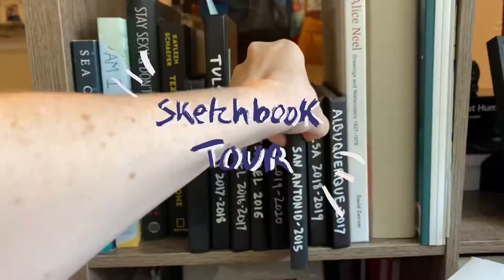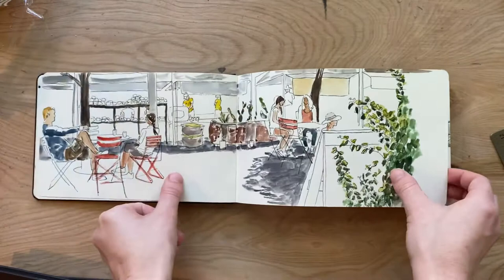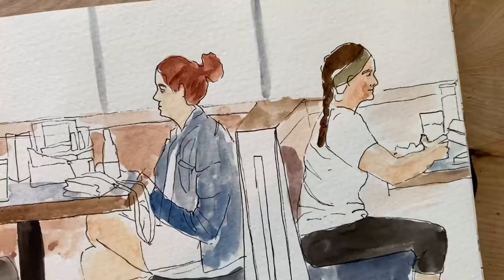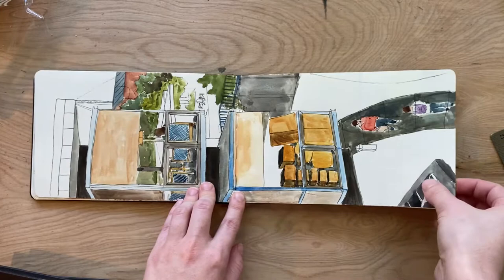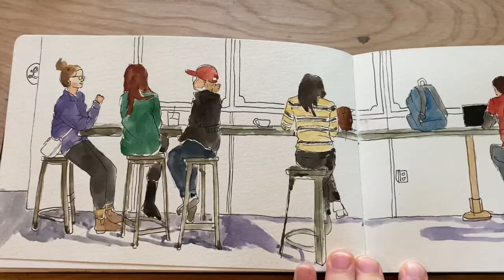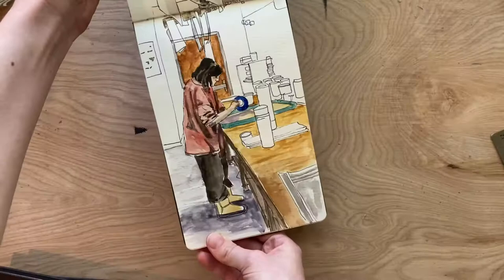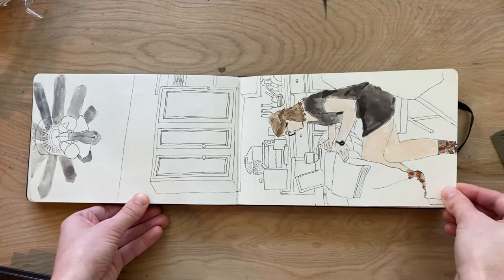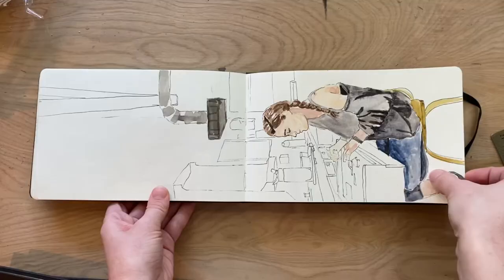Watercolor Sketchbook Tour - San Antonio 2015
Hello!

This is my watercolor sketchbook from 2015 back when I was living and going to school in San Antonio. This is where I started to develop my personal art style. I love working and sketching from life so I utilized my college campus to draw people in library’s, coffee shops, and classrooms! I brought my sketchbook everywhere for a period of about 4 months and then I had an art show where I displayed the sketchbooks. My watercolor technique isn’t as good as my current work but its fun to see how much progress I’ve made!

Art Supplies: Moleskin watercolor sketchbook, Daniel smith watercolors, and micron pens.